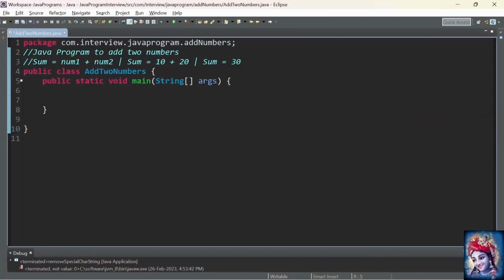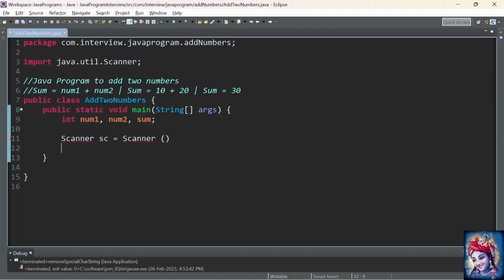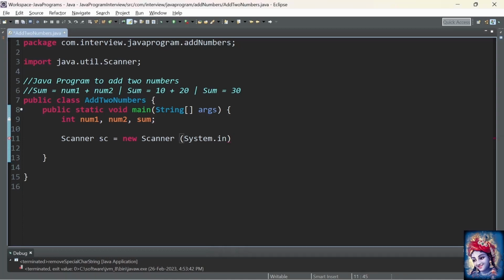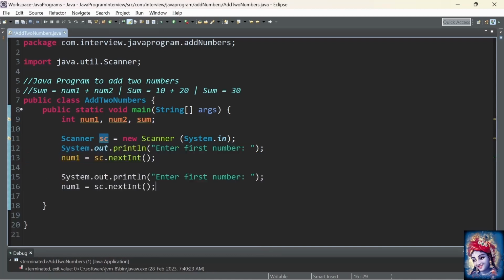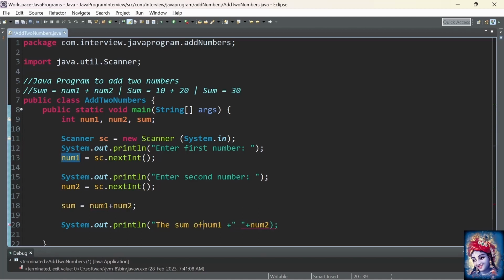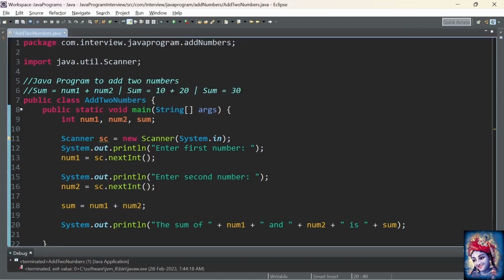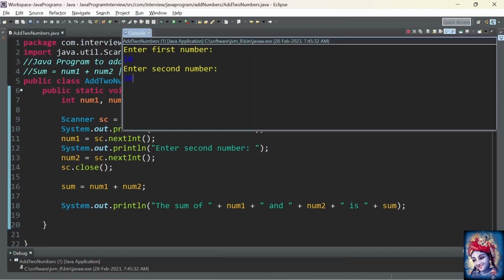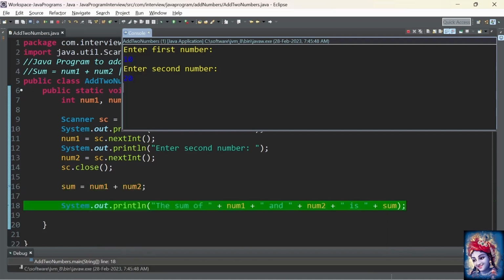Java Program to Add Two numbers by taking input from user || Top 50+ Java Programs for Interview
Selenium Automation Using Java
addition of two numbers in java
# java program to add two numbers
sum of two numbers in java
sum of two numbers program in java
java sum of two numbers
java program to add two numbers with user input
adding two numbers using java
# write a program add two numbers java
java example program to add two numbers
# add two numbers from user in java
# program to add two number in java
java add two numbers program
# java add two numbers using scanner
# java add two integers
java programs
java programming
java logical question